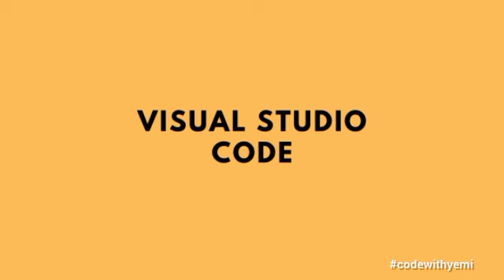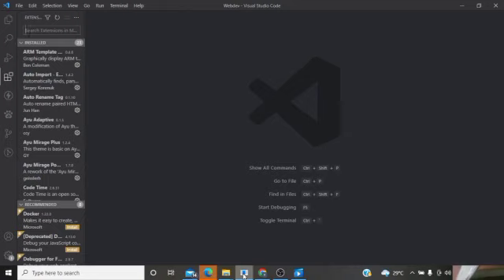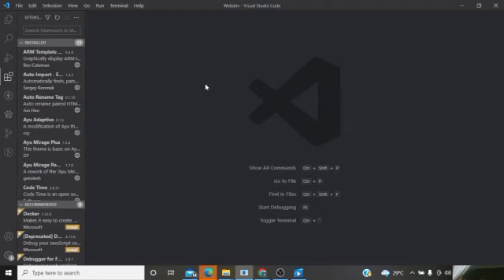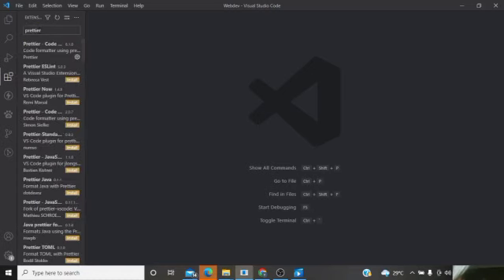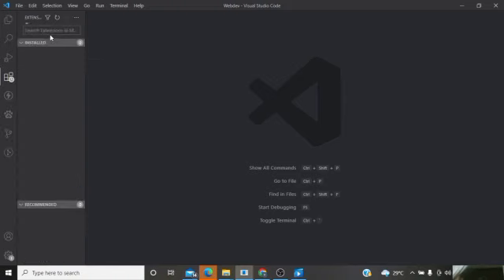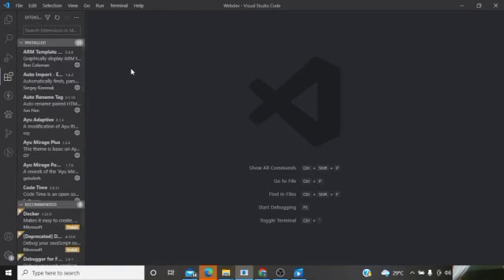Setting up the development environment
Setting up the development environment for writing HTML is simply. Watch this short video to get started.